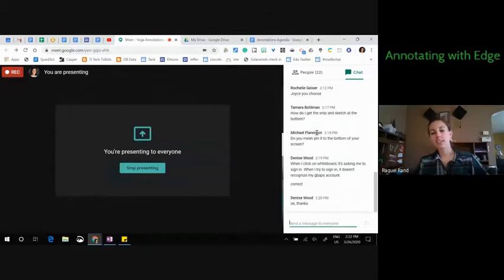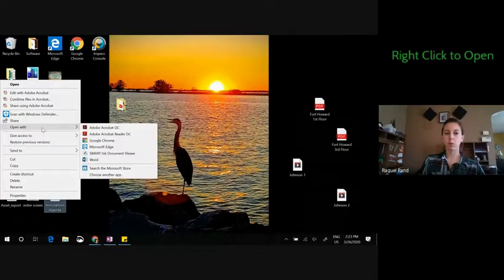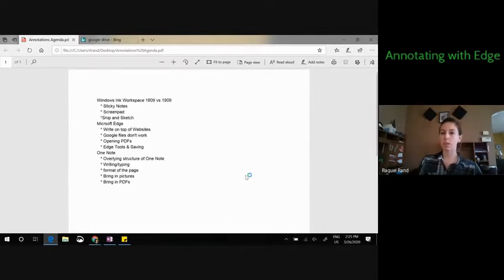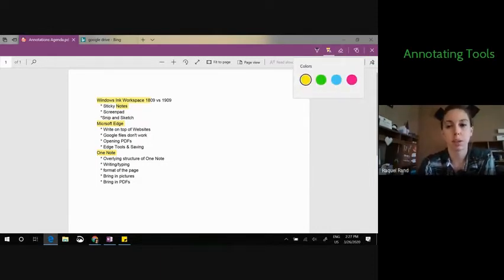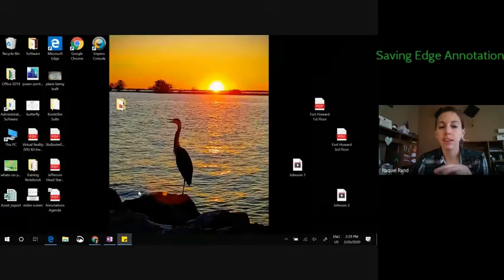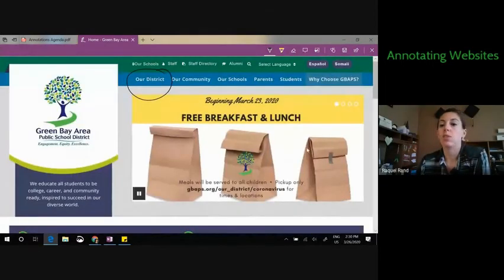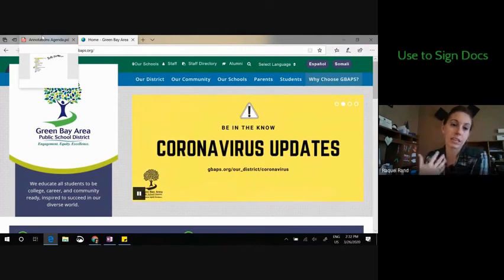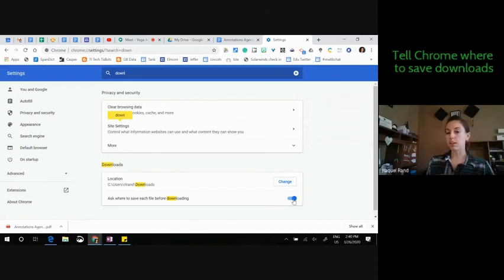Annotations Using Edge Browser